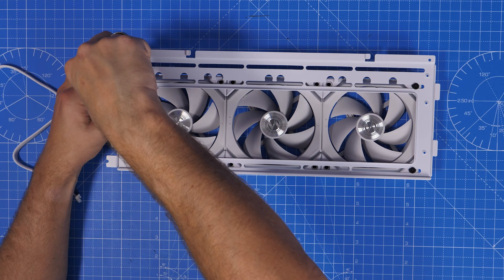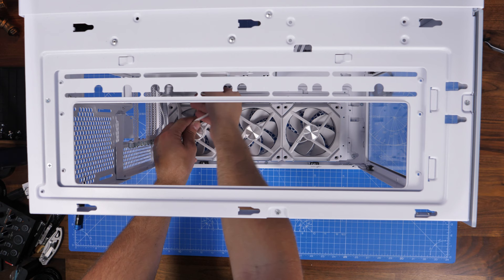I made some mistakes with this Lian Li O11 Dynamic EVO build (Z790, Core i9 13900K, RTX 3090)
This is my second video on the Lian Li Dynamic Evo, I've crafted a full build guide In this one, I'm swapping out my original setup for a new one that includes Lian Li SL120 V2 fans, a Z790 motherboard and the latest and greatest Intel CPU. I made some mistakes along the way that I wanted to show so you don't. Hopefully you'll see that this is an awesome build and offers great performance.

Amazon UK
Amazon FR
Amazon IT
Amazon CA
Amazon DE

A good Y-splitter USB option:
Amazon US
Amazon UK
Amazon FR
Amazon IT
Amazon CA
Amazon DE

Gigabyte RTX 3090 OC Vision

Specs of this case:
PRODUCT NAME O11D EVO
MODEL O11DEX O11DEW O11DEG
COLOR Black White Harbor Grey
DIMENSION (D)465mm × (W)285mm × (H)459mm
MATERIAL 4mm Aluminum
4mm Tempered Glass
1mm Steel Structure
MOTHERBOARD SUPPORT E-ATX (width: under 280mm)/ATX /M-ATX/ITX
PSU SUPPORT 220mm
FAN SUPPORT Top: 120mm × 3 or 140mm × 2
Side: 120mm × 3 or 140mm × 2
Bottom: 120mm × 3 or 140mm × 2
Rear: 120mm × 1
On Drive Cage: 60mm × 1
RADIATOR SUPPORT Top: 360mm × 1 or 280mm × 1
*Total max thickness: 87.5mm
Side: 360mm × 1 or 280mm × 1
*Inner scenario total max thickness:
83mm(120mm fan on top and bottom)
63mm(140mm fan on top and bottom)
*Outer scenario total max. thickness：
120mm(120mm fan on top and bottom)
100mm(140mm fan on top and bottom)
Bottom: 360mm × 1
DRIVE SUPPORT Bottom：2.5” SSD × 4 or 3.5” HDD × 2
Side：2.5” SSD × 4 or 3.5” HDD × 2
Drive Cage：2.5” SSD × 3 or 3.5” HDD × 2 + 2.5” SSD × 1
Cable Management Bar：2.5” SSD × 2
*Only 9 sets of 2.5” SSD mounting pads are provided
GPU LENGTH CLEARANCE 426 mm
CPU HEIGHT CLEARANCE 167 mm
EXPANSION SLOTS 8
I/O PORTS 2 × USB 3.0
1 × USB 3.1 TYPE-C,
1 × HD AUDIO/ MIC
LED Color and Mode button
Reset Button
Power Button
DUST FILTER Bottom × 1

🏆Big thanks to my super awesome YouTube members:
SirSpawnsALot, Meatykeyboard, Beaster Bunny, JayShank007, Rawrr483,    DStarastins, McFarty, Riggsy79, Chief Hao,  Aaron Yarden  and you? 🏆

MANNINGTREE
CO11 9BE
United Kingdom

PLEASE NOTE